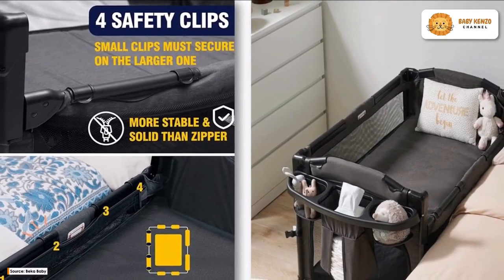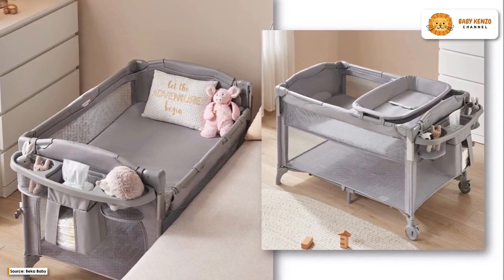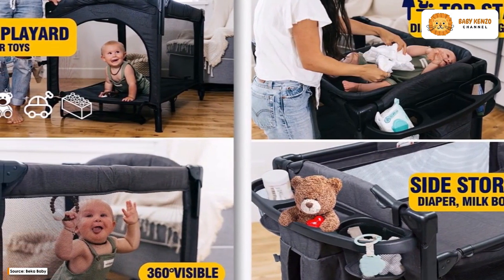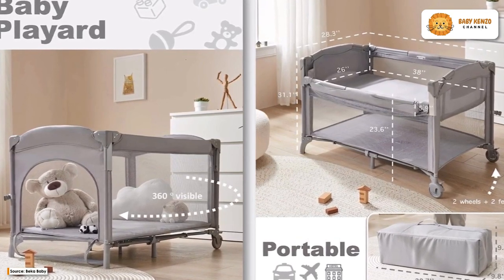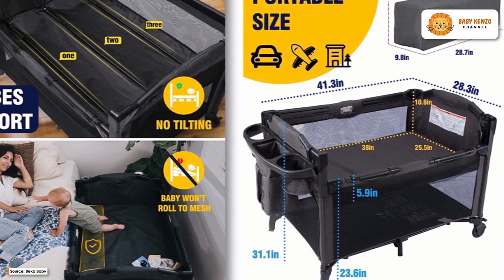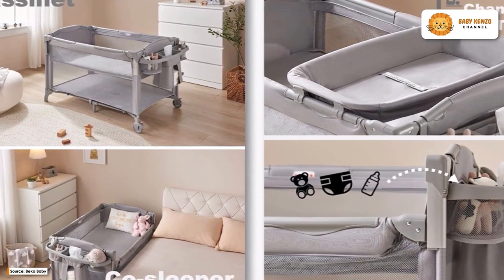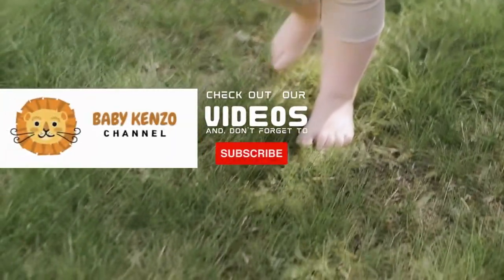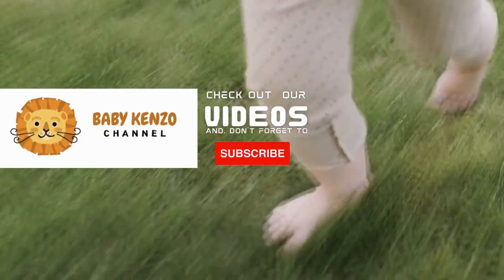👶 Beka Baby 4 in 1 Bassinet Bedside Sleeper !!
✅ *4 Functions Bedside Crib Sleeper, Playard, Changing Table, Baby Bassinet for Newborn Baby*
🔥Baby Registry? Enjoy an Extra 15% savings and free welcome box from Amazon when you register via this

*‣ SAFE BEDSIDE SLEEPER｜RETRACTABLE SIDE:* BEKA baby bed has a retractable side that can be ⬆️/⬇️ to provide direct and easy access to your baby when for middle-of-the-night feeding, comforting, and diaper changing, especially for mum has C-section. The second layer crib is fixed w/ buckles instead of zipper, firmer and safer on the bassinet. Baby bassinet bedside sleeper also features special safety straps & anchors(adjustable to match beds up to 6.56ft in width) to secure to an adult bed.
*‣ UPGRADE 4IN1｜BEDSIDE SLEEPER+CHANGING TABLE+BASSINET+PLAYARD:* Bassinet side sleeper boasts 4in1 genius features. 1 step ⬇️ /⬆️ the retractable side to turn a bedside sleeper to a crib. BEKA baby bed provides a removable diaper changing table w/safety belt (babies 25in/15lb). With a quick detachment of the bassinet layer, it can turn into a Playard (for babies 35in/30lb) or storage space for toys and baby gears. Baby cribs 4 in 1 convertible are ideal from newborns to 30lbs.
*‣ 3 TUBES CONSTRUCTED & 360° BREATHABLE MESH:* Bassinet crib layer of baby bed features 3 support tubes (+1 PLUS!)+4 grabing buckles to prevent being turned over by weight, sturdy enough to support up to 15 lbs. The 360° breathable mesh sides ensure air circulation and easy parental supervision, a big factor in keeping your new parent's anxiety down. BEKA bassinet bedside sleeper has 2 wheels with a safety brake on each that works well whether moving or staying in place.
*‣ SECURE ASSEMBLY & PORTABLE TO TRANSPORT:* No extra tools are required, just pull and press the rails and LOCK on the bottom of the baby playard to install or store. Bassinet side sleeper is very light and compact, takes up very little space, and can be disassembled to fit into the included travel bag with all accessories. Also, the 38''*25'' inner size of the bedside bassinet for baby is compatible w/a mattress and cushion of standard sizes.
*‣ HIGH SAFETY LEVEL - CPSC, SGS & BSCI CERTIFICATED STANDARD:* Baby's safety is our top priority. Following international safety standards, BEKA bassinet has passed all certifications of CPSC, SGS, and BSCI, including ASTM F406-19, CPSC 16 CFR, etc, and meets the strictly recommended safety standards. The PP material is paint-free, chemical-free and environmental-friendly, caring for healthy development at the early age of children.